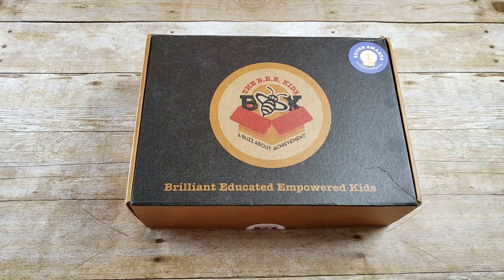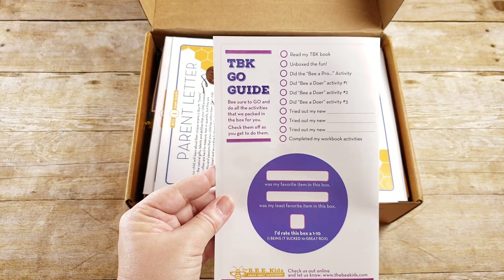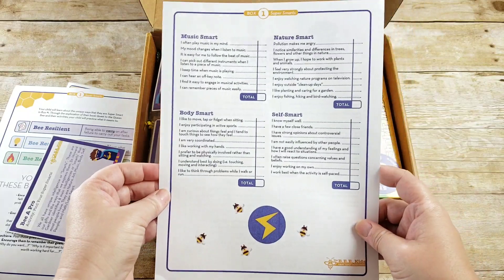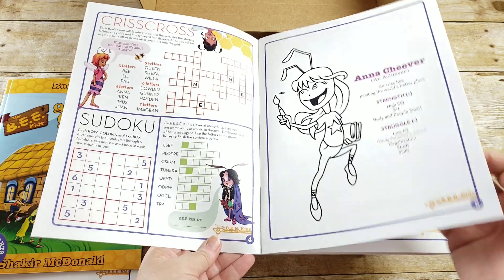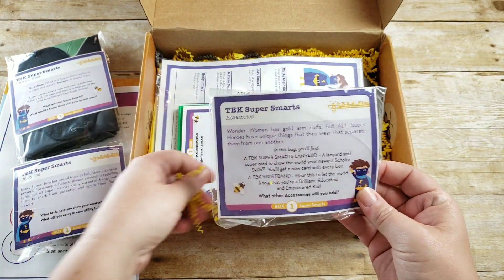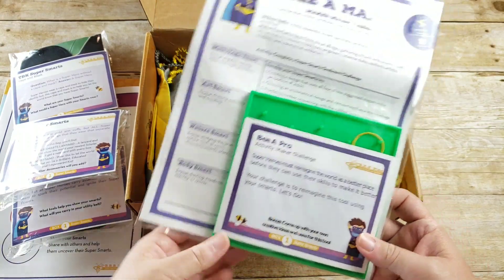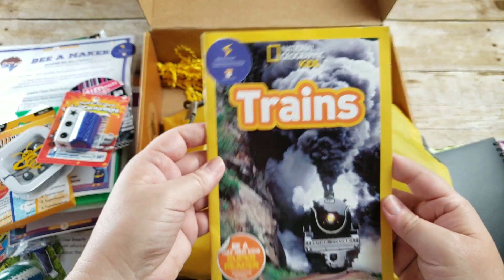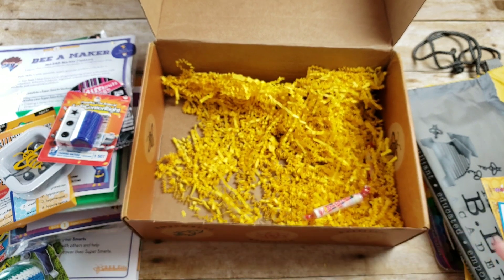Homeschool Subscription: The B.E.E. Kids Box Unboxing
Peek inside The B.E.E. Kids Box in this unboxing video.